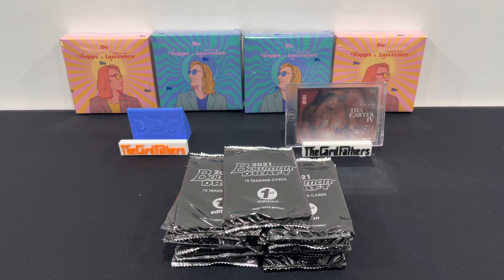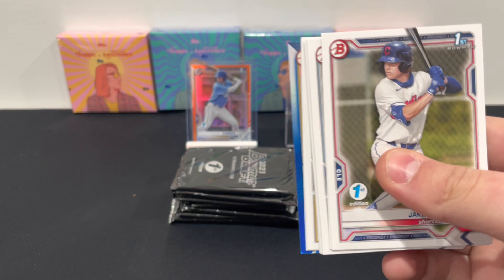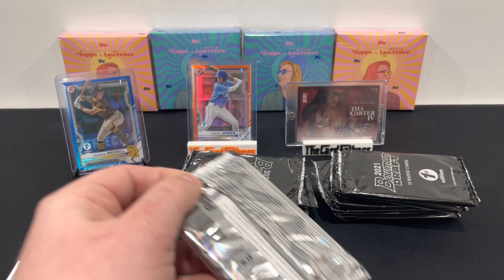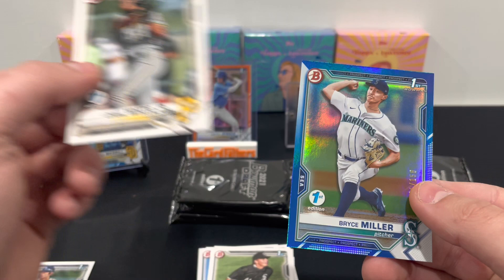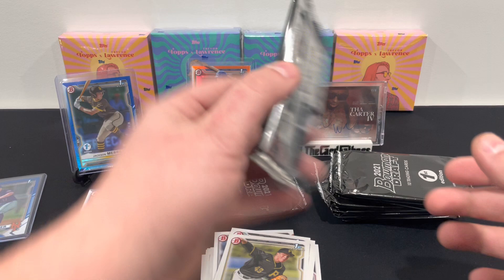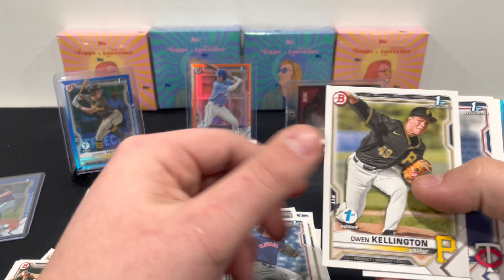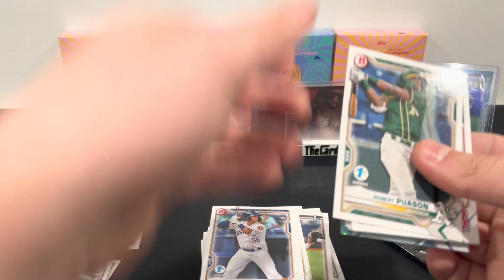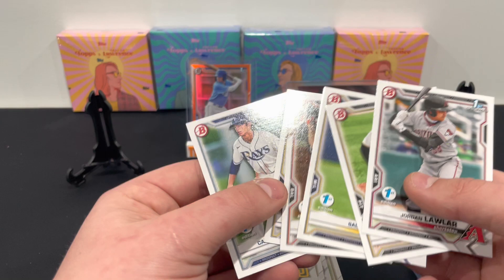2021 Bowman Draft 1st Edition Packs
Forgot the Intro! Sorry!